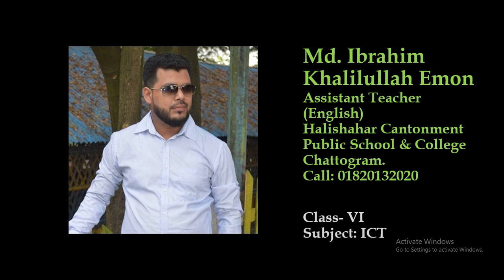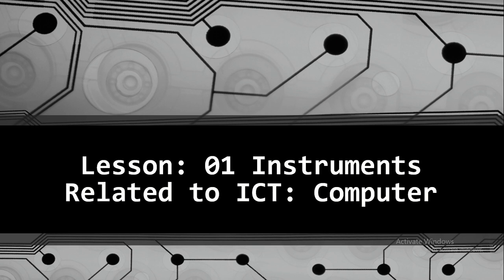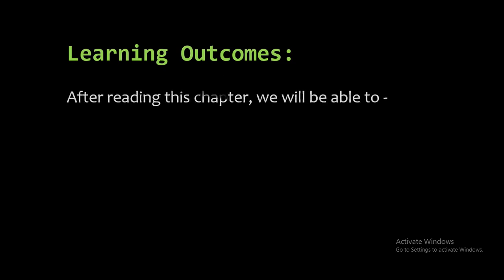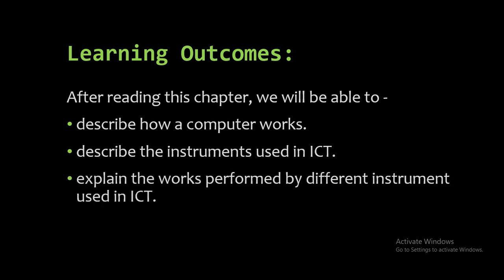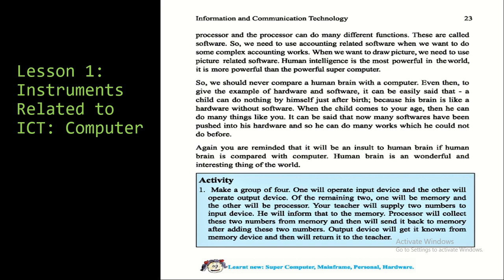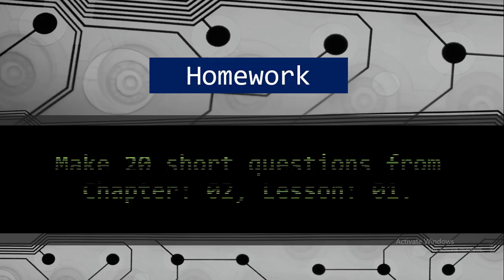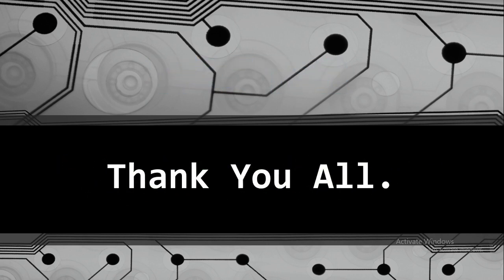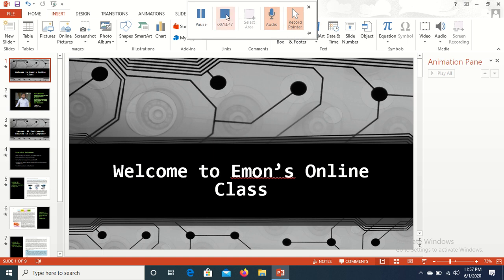Instruments Related to ICT for Class- VI